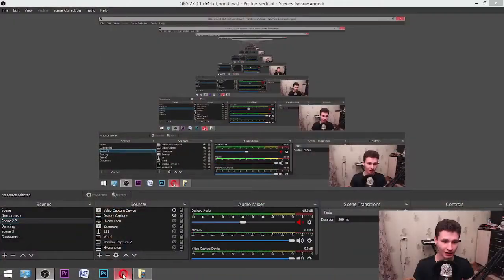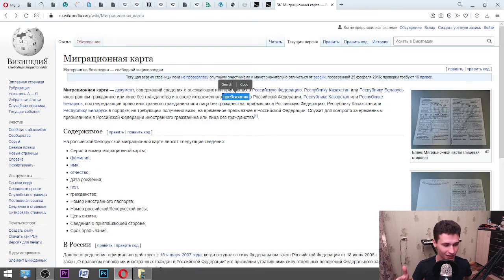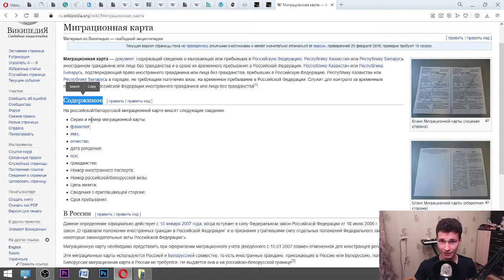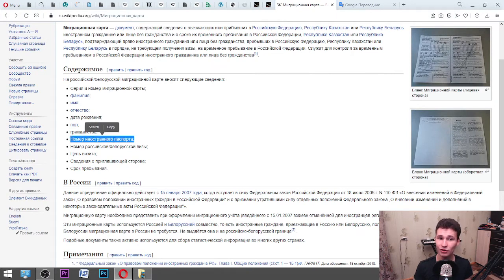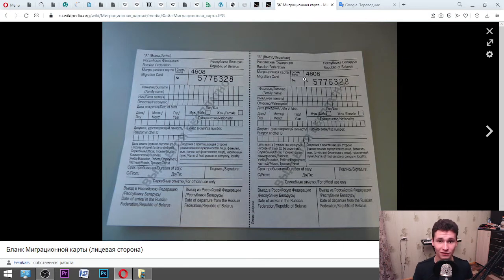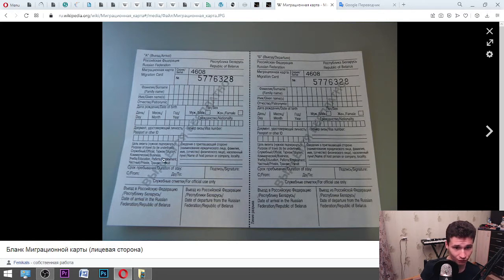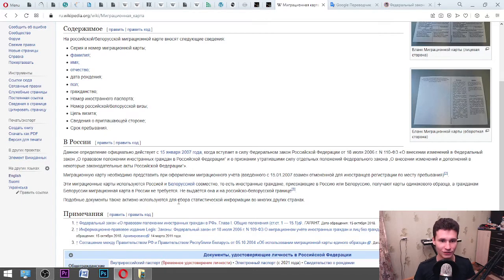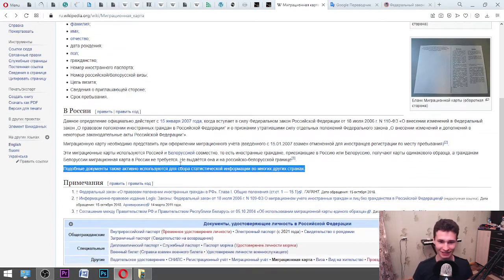RUSSIAN LANGUAGE LESSON || vocabulary on the Migration Card and laws for foreign citizens in Russia